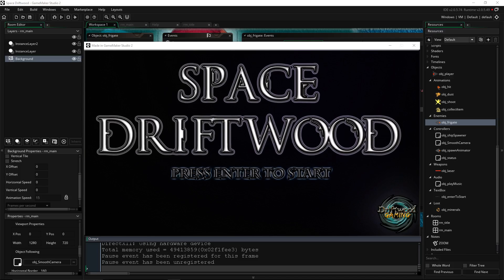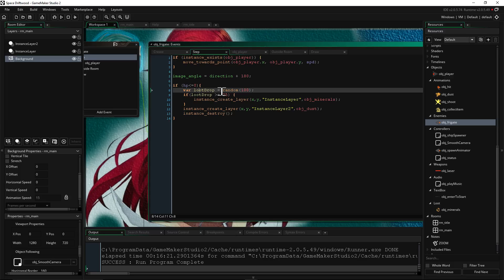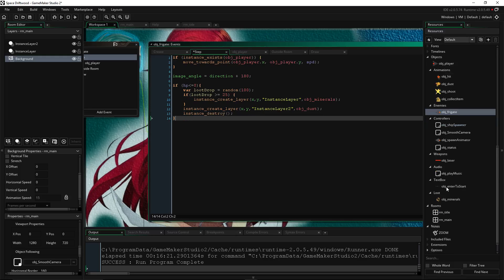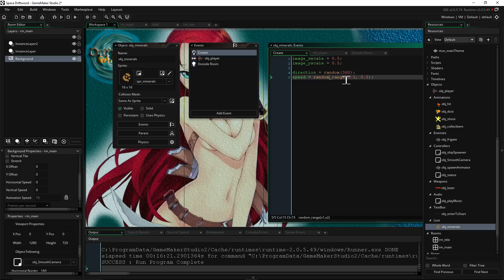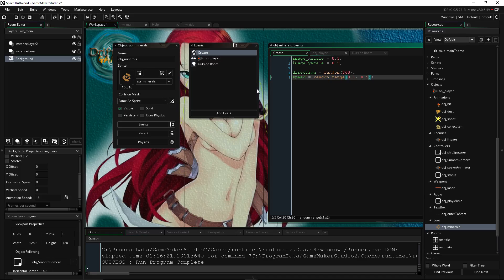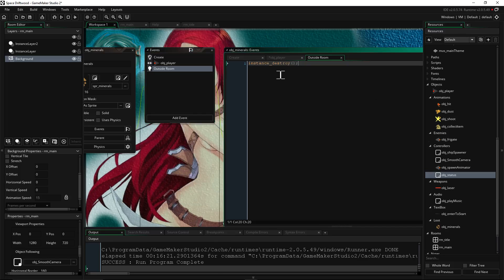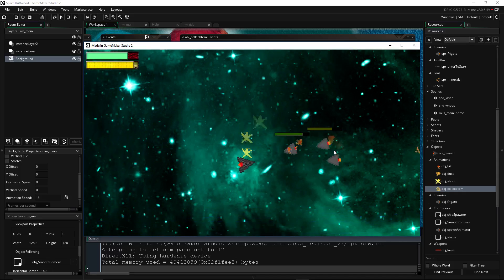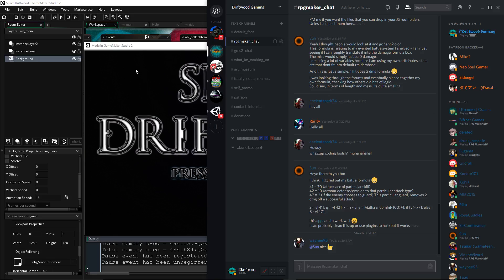GMS 2 Tutorial - How to Make Enemies Drop Loot - GameMaker Studio 2 Tutorial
Hello everyone, in this GameMaker Studio 2 Tutorial video we go over how to add items to the game and how to have your enemies drop loot when you destroy them. This is a simple item that just adds to a variable which could be used to make a currency system in your game, like gold coins to be used later on in a shop or upgrade event. We learn how to make those items spawn facing a random direction and how to make them move at a random speed if you want them to move. We talk a little bit about optimization and how to destroy items that get off the screen and how to use temporary variables to use less game memory thereby making the game work on slower systems and maintain maximum fps on all systems. Some concepts we relearn in this episode include how to spawn new objects with the instance_create_layer function, how conditional statements work, how to destroy objects, using built in keywords like speed and direction, and some other misc. things.

In this GameMaker Studio 2 Tutorial series we're going to look at all aspects of being a solo indie dev. We're going to learn how to program using GameMaker Language(GML), how to make your own sprites, animations, sound effects, background music, tilesets, and basically everything related to making a game as a one person game studio. We're going to do all of this, one small step at a time, by learning one thing at a time. Eventually after making several simple (and probably crappy) games, we're going to try to make a game we can sell to make money. This should be a long running series and I'll try to make these tutorials modular, so if you miss one of these tutorials you won't be completely lost on the next few tutorials. I'm designing these tutorials to tackle a few simple things in each video (or maybe one big thing) so that you can hop around the playlist to freshen up on something you forgot how (or never learned) how to do if you get stuck. I hope you enjoy the GMS2 Tutorial series.